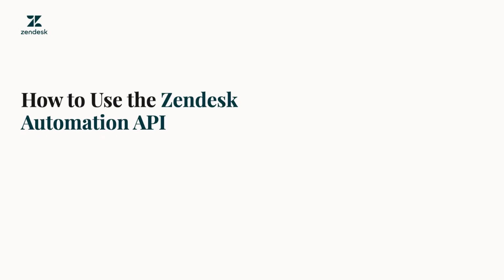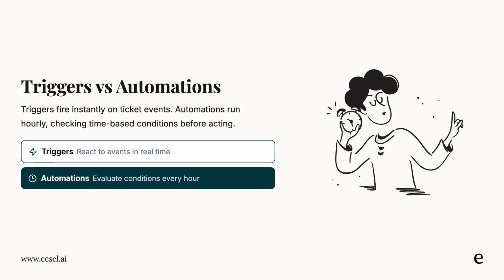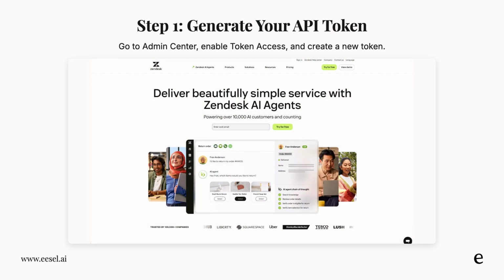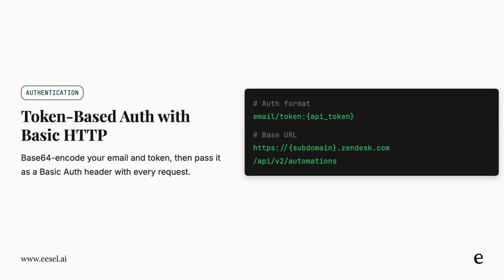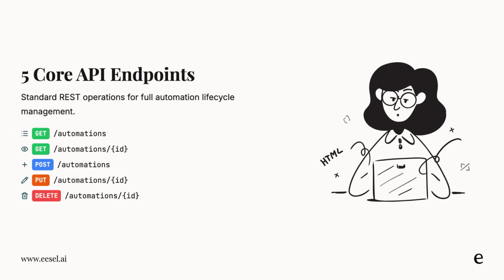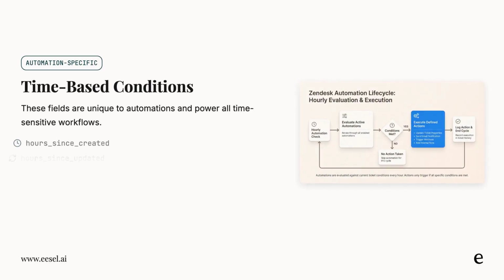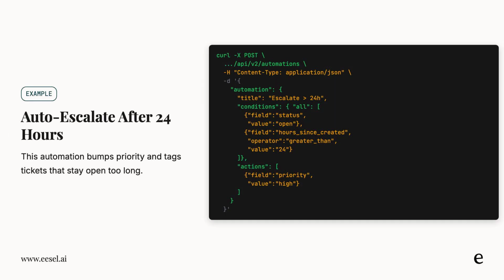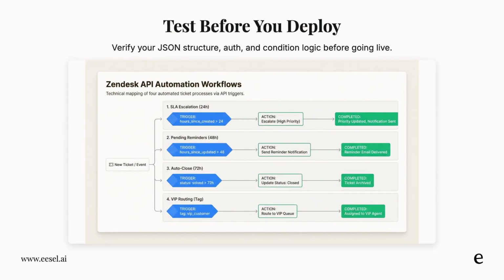Zendesk Automation API Reference (2026) | FINALLY Explained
Building Zendesk automations through the UI is fine until you need to manage dozens of rules across multiple instances. Without API knowledge, migrating workflows and version-controlling your configs becomes a manual nightmare.

We'll cover:
* Authentication setup with API tokens and Basic Auth
* Core CRUD endpoints for listing, creating, and updating automations
* The full automation object structure with conditions and actions
* Time-based condition fields unique to automations
* Practical code examples for escalation, reminders, and auto-close

The API gives you full control, but it demands developer resources and ongoing maintenance. eesel AI offers a no-code alternative that connects directly to Zendesk, handles intelligent routing and tagging through plain-English instructions, and works inside Slack or Teams with predictable flat pricing.